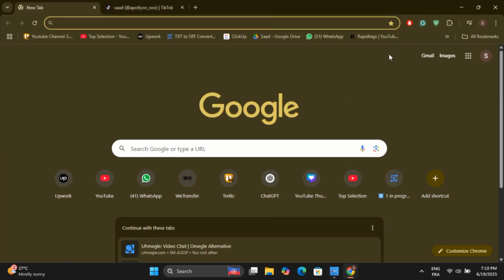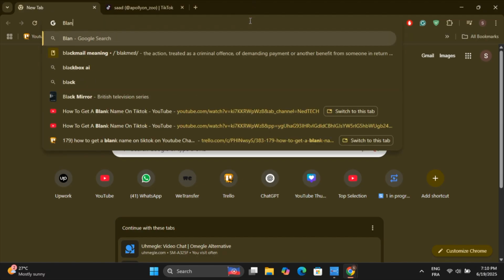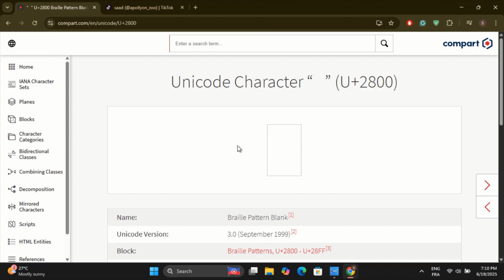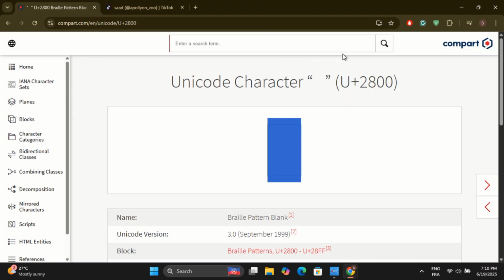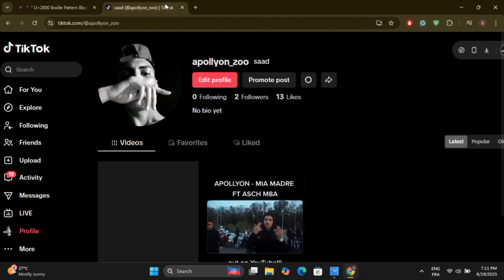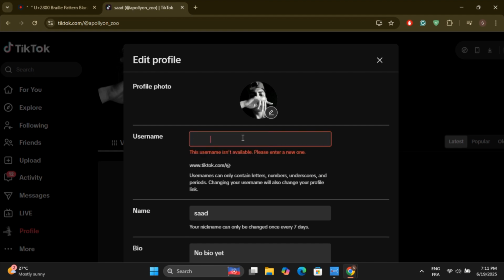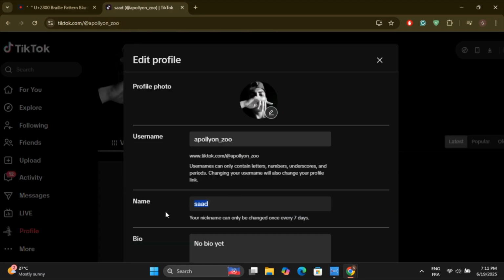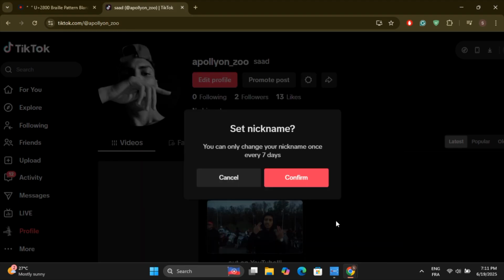How To Get A Blank Name On Tiktok | (Quick Tutorial 2025)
In this video I'll show you How To Get A Blank Name On Tiktok. The method is very simple and clearly described in the video. Follow all of the steps & see How To Get A Blank Name On Tiktok